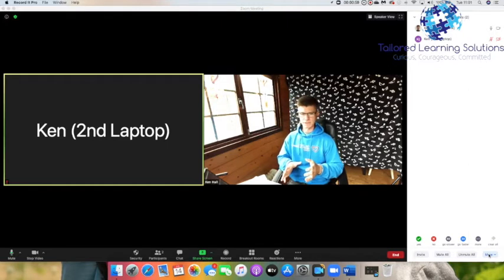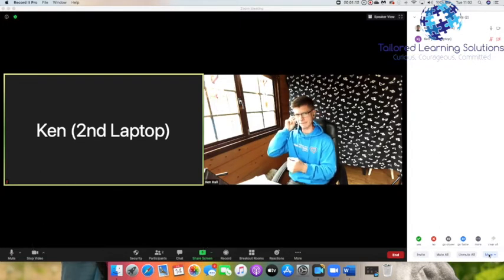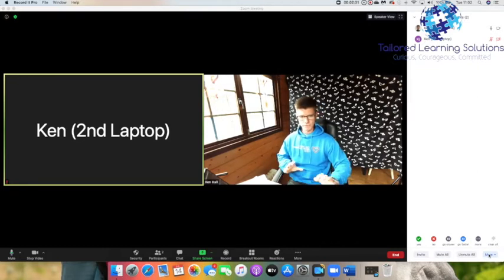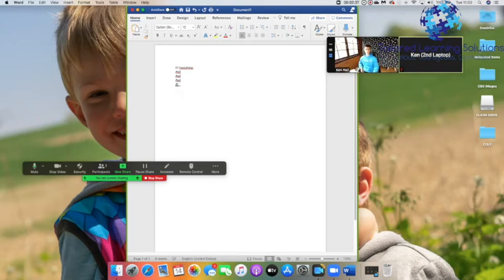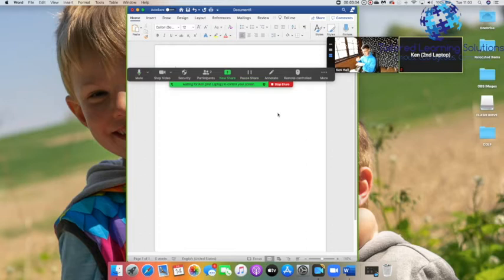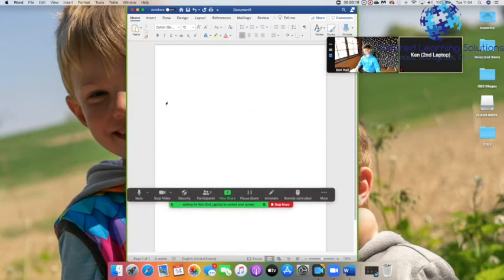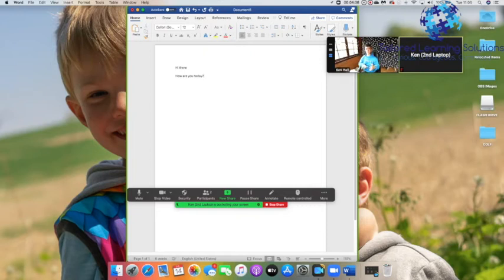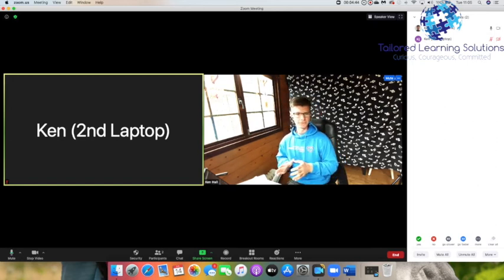Zoom Application Sharing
Tailored Learning Solutions are a training provider and since the lockdown, have converted their training to online methods.  This video will show you how to application share with your learners meaning they can take control and use it as if you were side by side.

Have a go after the video and leave your comments on how you got on.